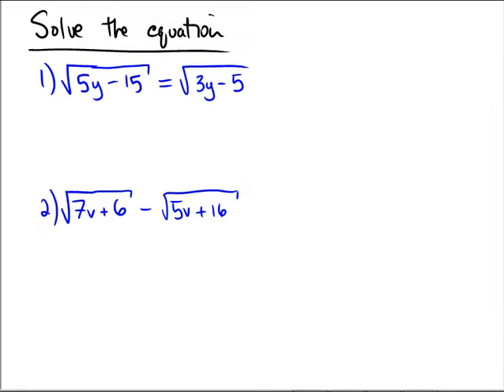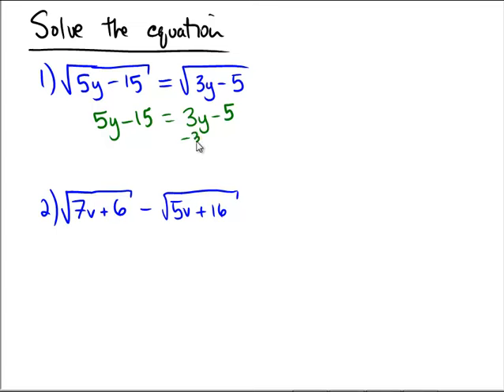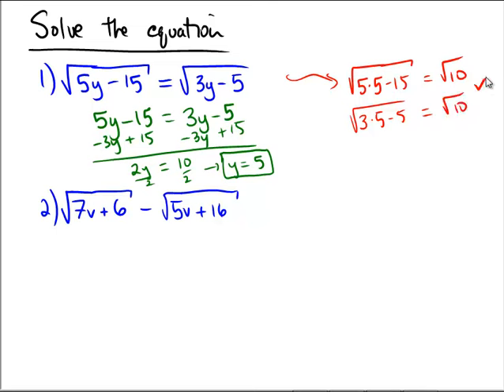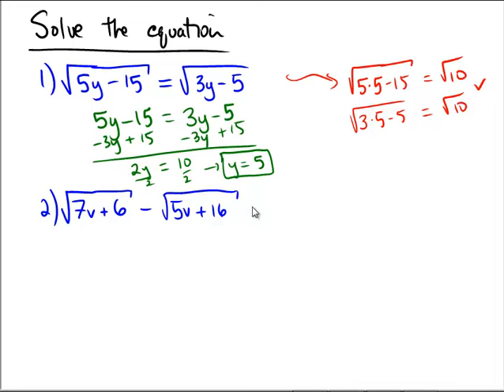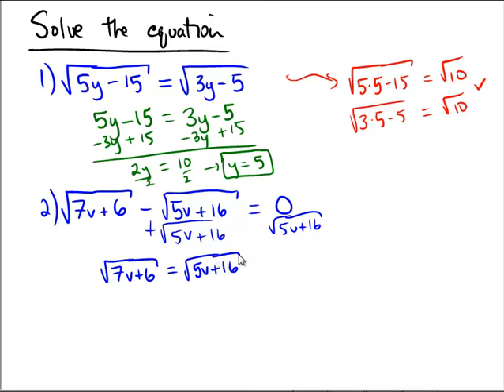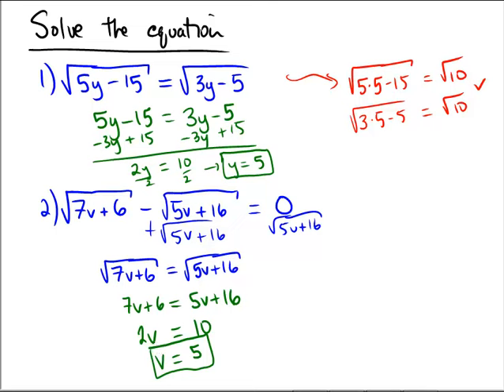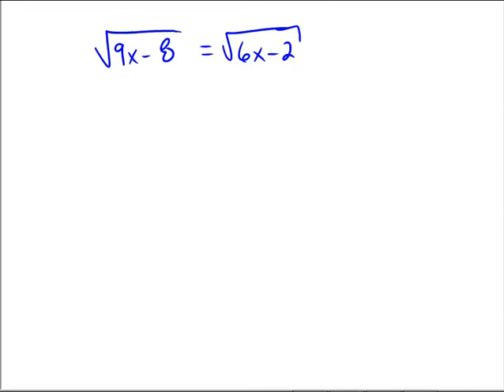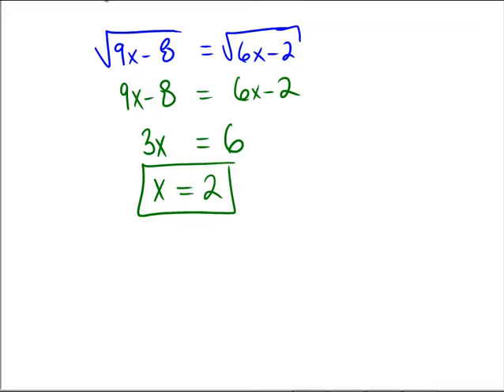Solving basic radical equations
Solving a radical equation that simplifies to a linear equation: Two radicals